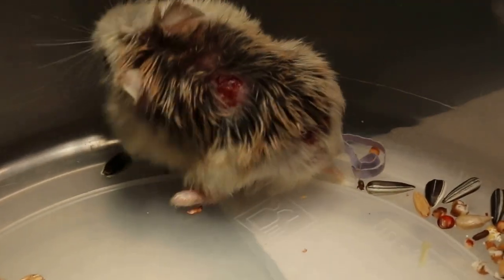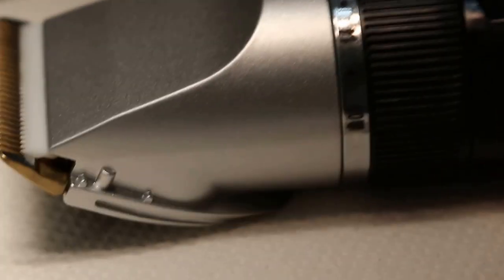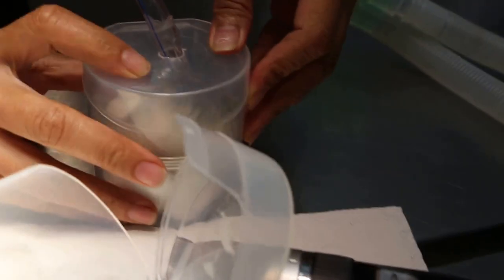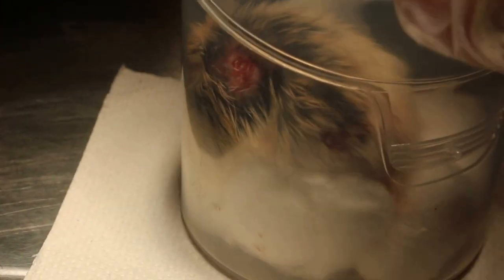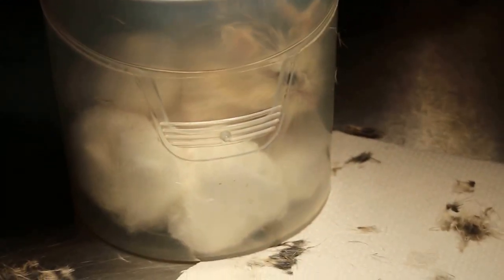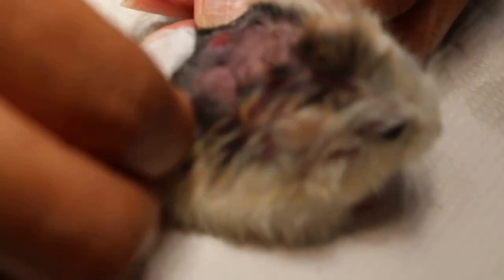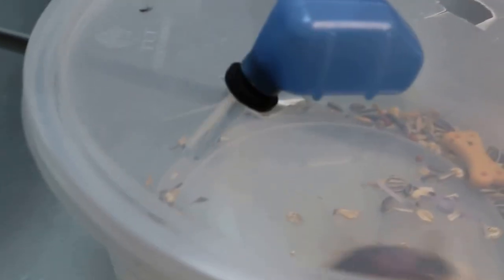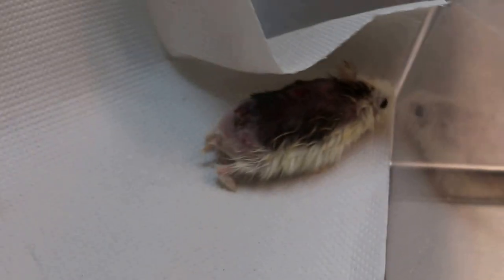How a Roborovski hamster's bite wounds are cleaned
Wed April 29, 2015. The wounds are being cleaned when the hamster is under isoflurane gas anesthesia. Otherwise they become matted and infected. The wounds became smaller and the hamster went home on Day 3.